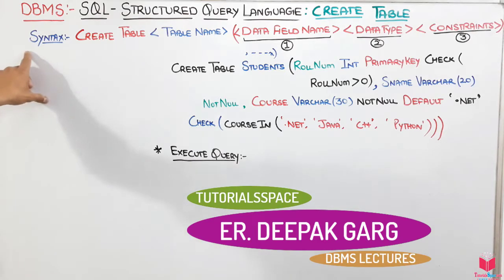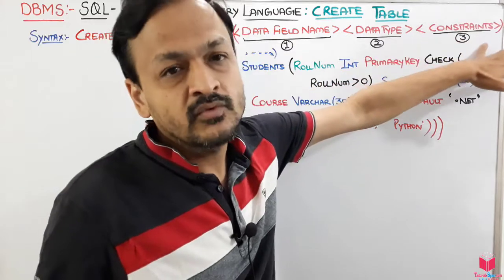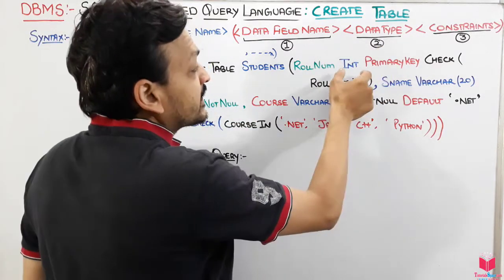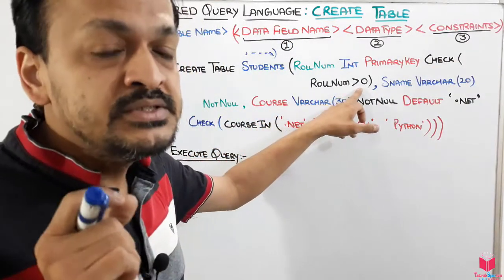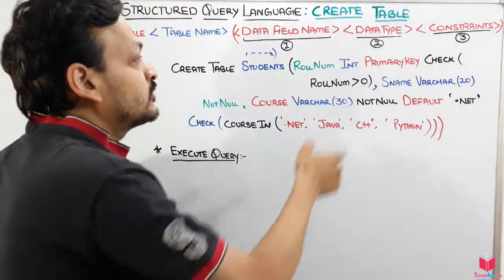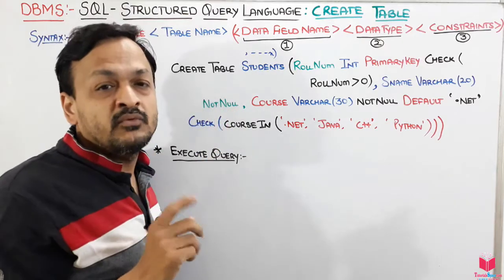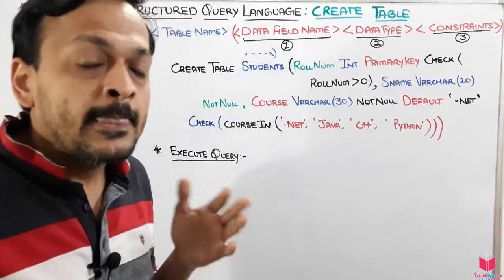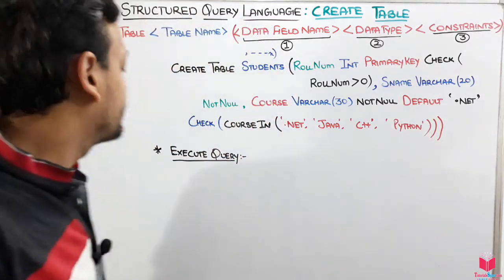5.6- Structured Query Language- How To Create A Table Using SQL | SQL Tutorials In English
5.6- Structured Query Language- How To Create A Table Using SQL | SQL Tutorials In English